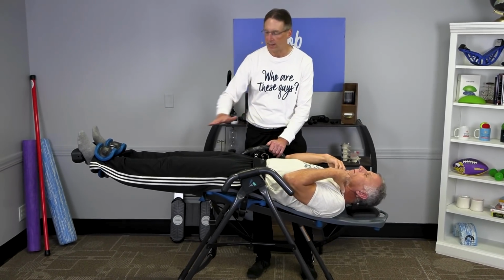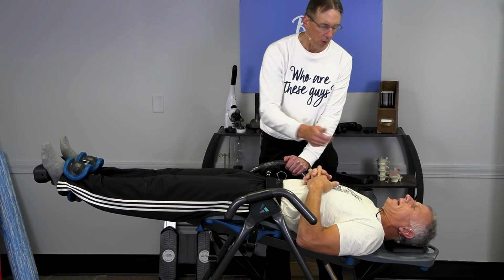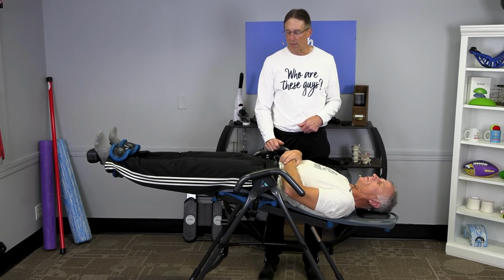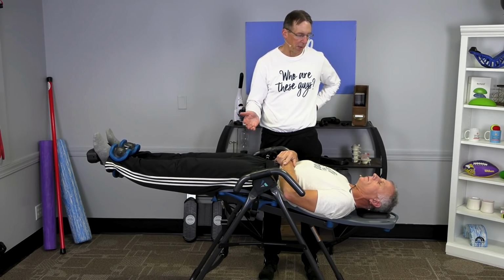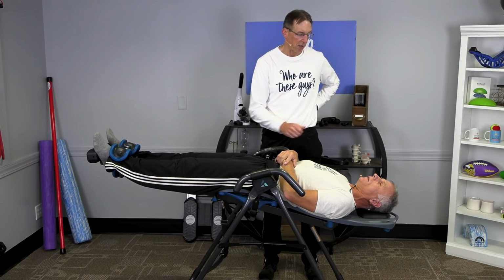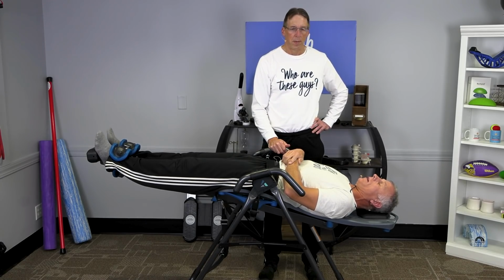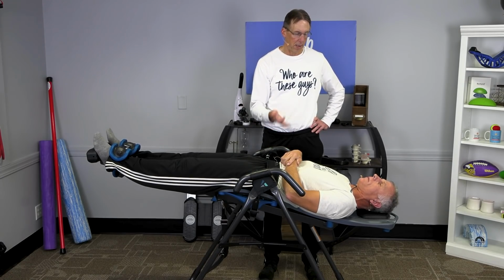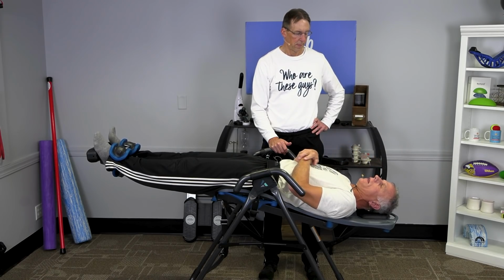The Cornish Method To Reduce Swelling In Your Legs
Some of our astute followers have noticed me slurring my words.I am not drunk but working with Brad it would be justifiable. I had 6 infected cysts removed from my mouth (noncancerous) & I have residual scar tissue and numbness. I will try to do better.Thanks Bob.

Bob and Brad discuss the Cornish Method to reduce leg swelling.

Video Chapters:
0:00 Intro
0:20 Topic
0:30 Giveaway
0:46 Dr. Cornish's Method
7:50 Outro

Pain Management:
US:

AU:
C2 Massage Gun
Q2 Mini Massage Gun